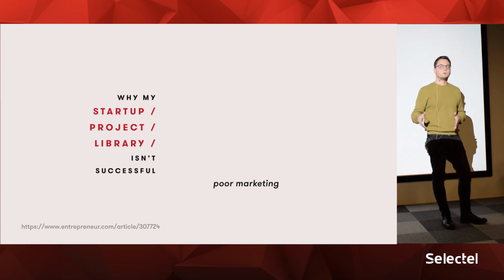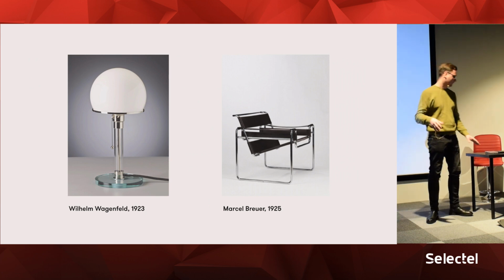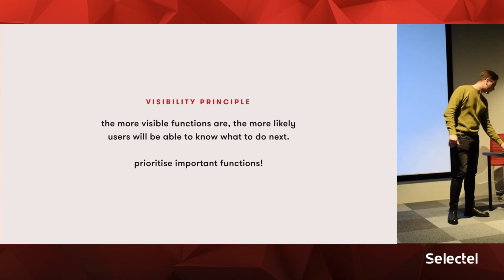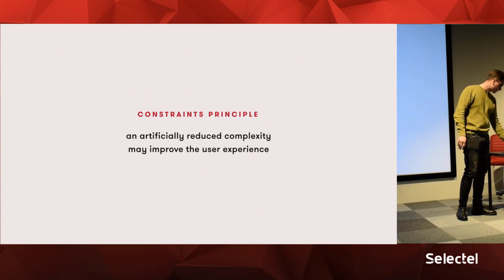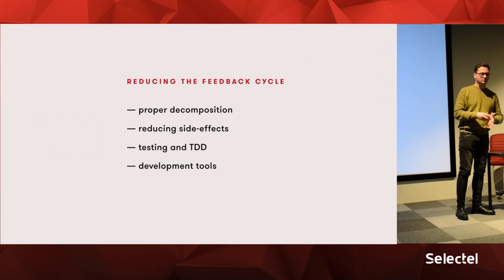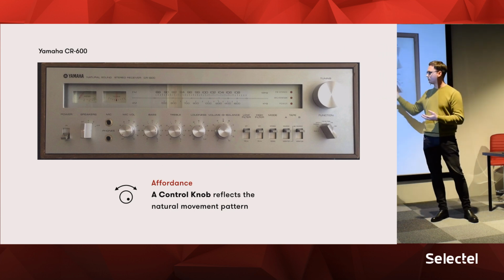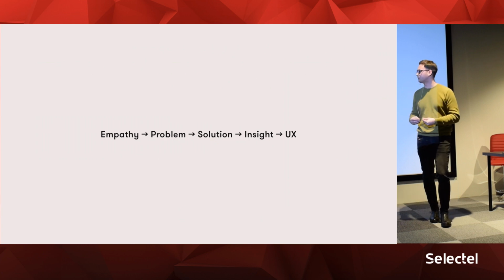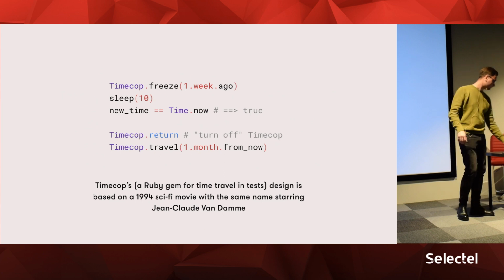Alexey Taktarov — Can Design Principles Make me a Better Software Engineer?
Our news is published in